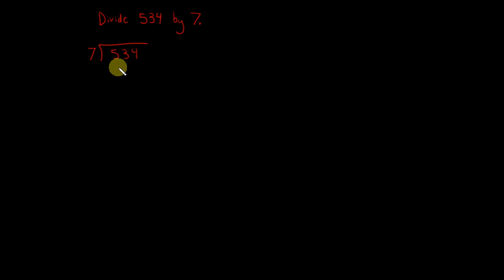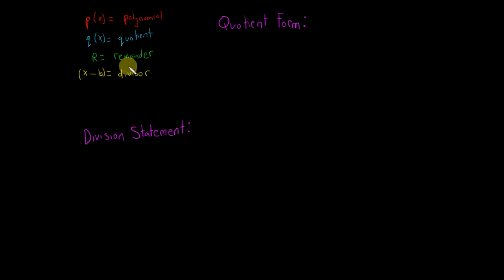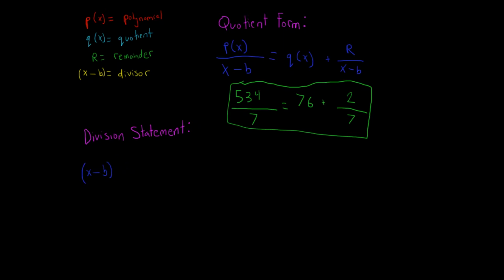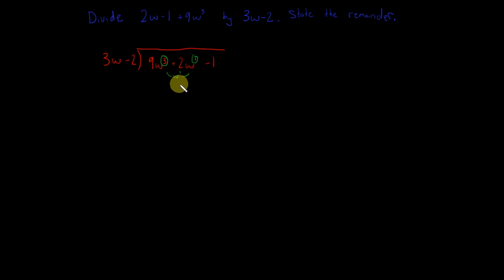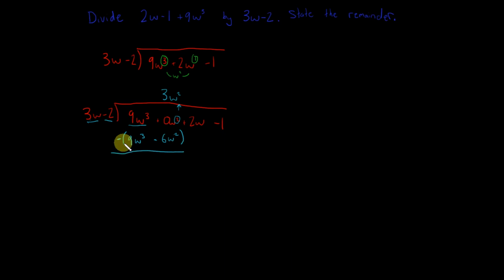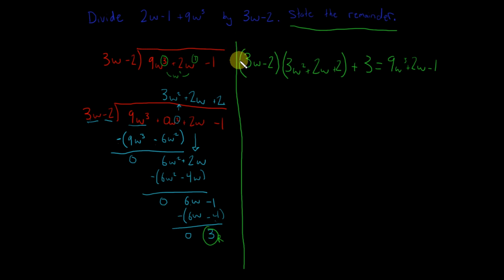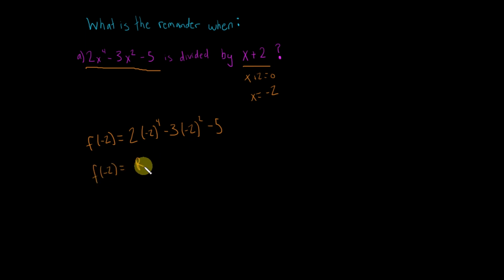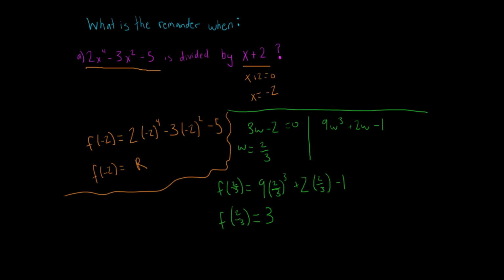Remainder Theorem Polynomial Equations